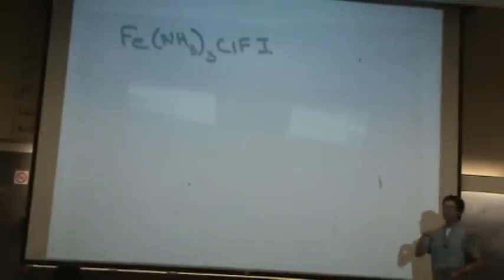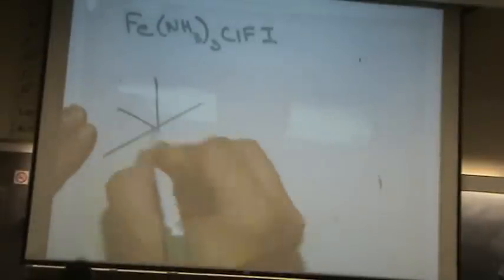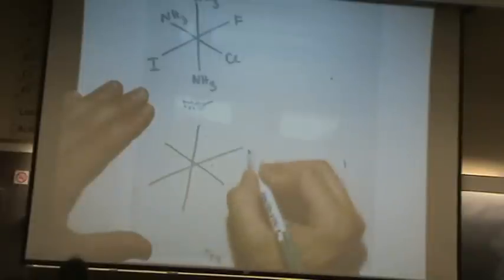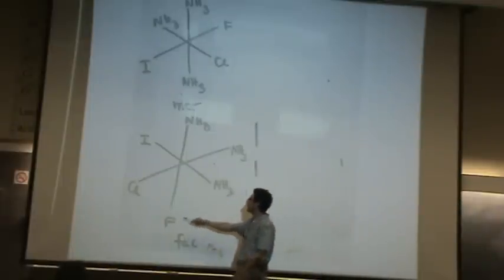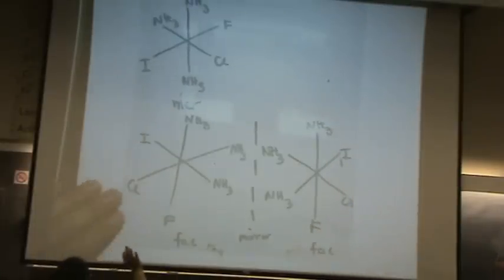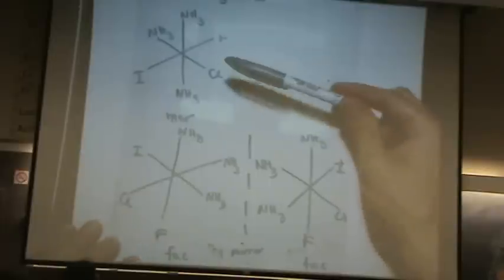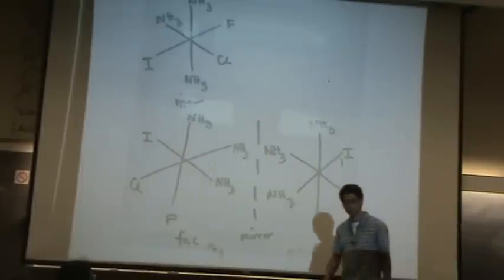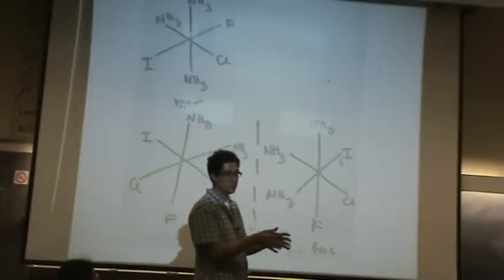Stereoisomers 2.mpg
Drawing all the stereoisomers of a transition metal compound (geometric and optical).